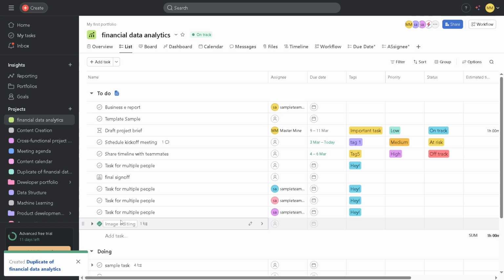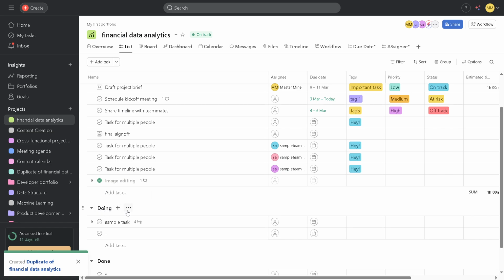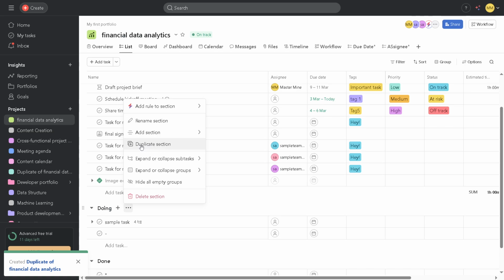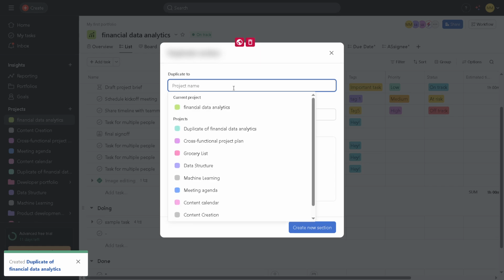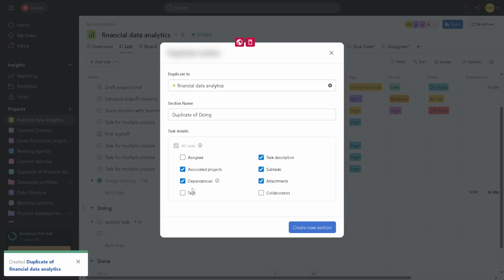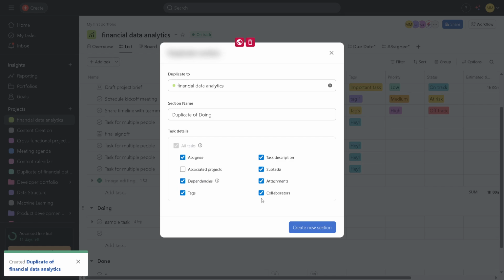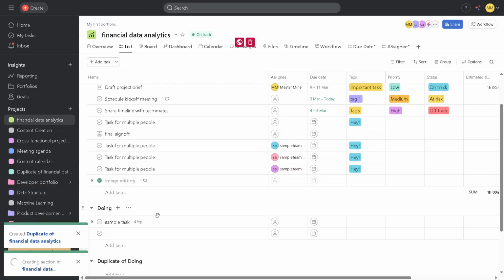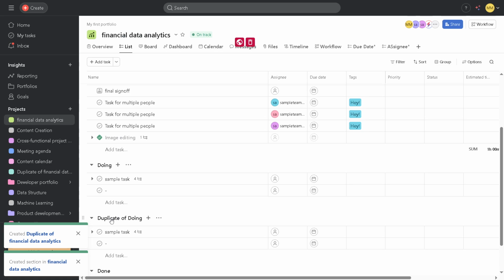How to Duplicate Section in Asana (Full 2026 Guide)